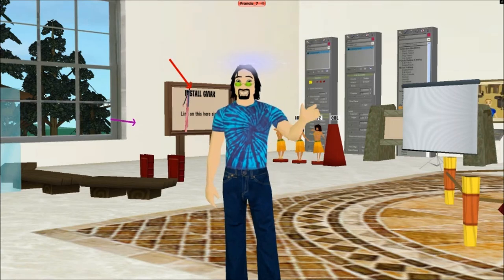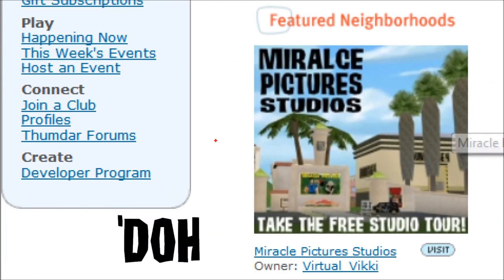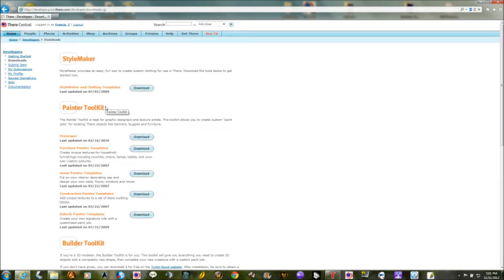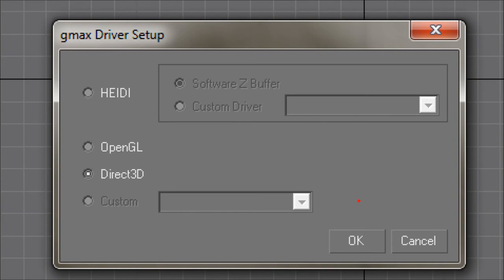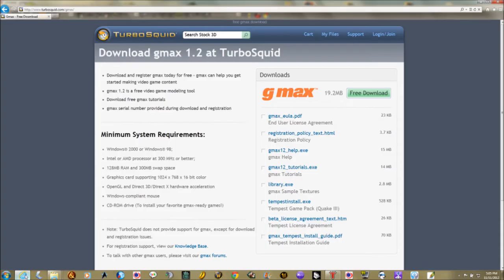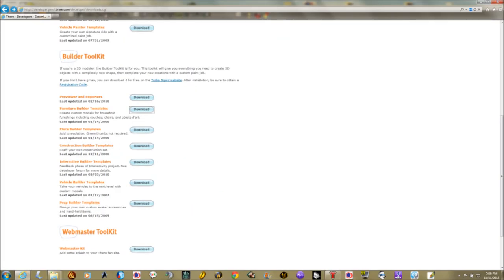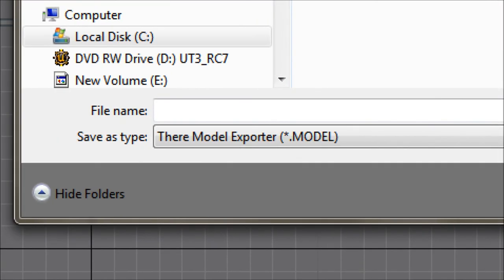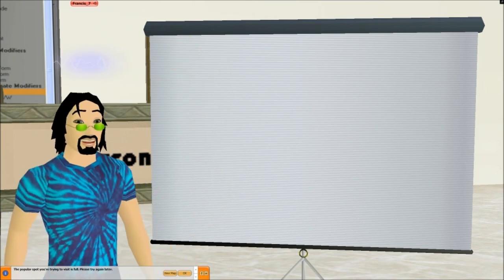Francis_7's UOT Gmax Boot Camp - Lesson 1 Read Description for important info!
Ok so the installer for the exporters does not currently install a start menu icon in the there folder for many exporters. Make sure you have quit out of GMax then  check C:\Makena\There\ThereBuilderKit  and look for a file named SetupGmaxDevKit  Run that file and it is the same as this thing which no longer appears under the start menu. sorry for the additional frustration. I can't spare the time to update the video at the moment.  Part one of a four in the series of Gmax Boot Camp videos.  Also of note.  Registering GMax - Once you install it the link inside the program no longer takes you to register the program as the company no longer supports it.  There.com has a link on the developer page to where you NOW register it on TurboSquid.  Or on that turbosquid page with the green button has a  link to the same thing near the bottom left where they help  you with registration.    Its a link to their knowledge base' article for registration support.